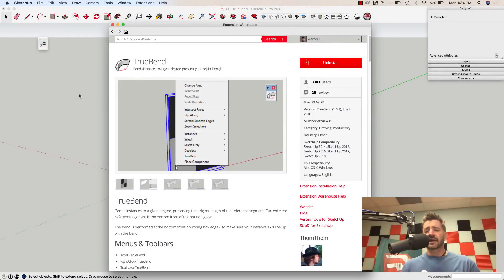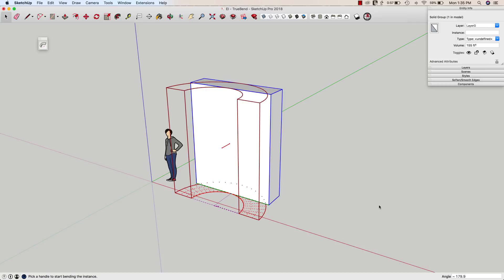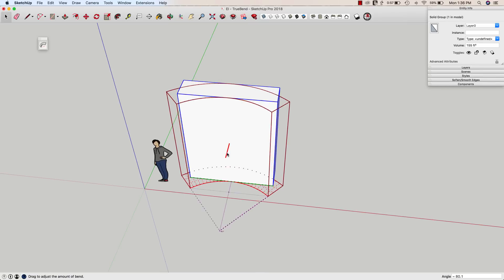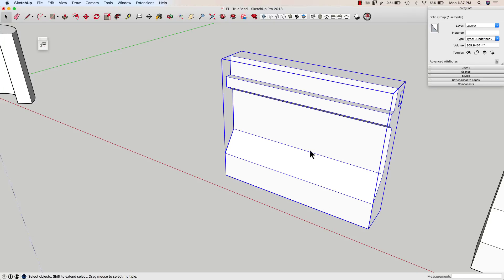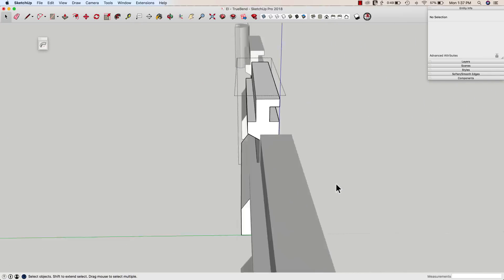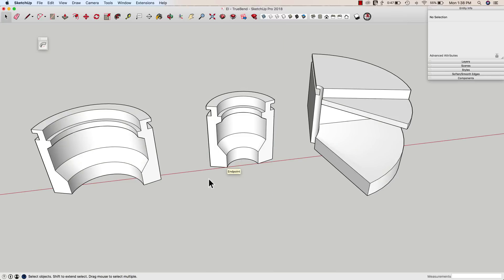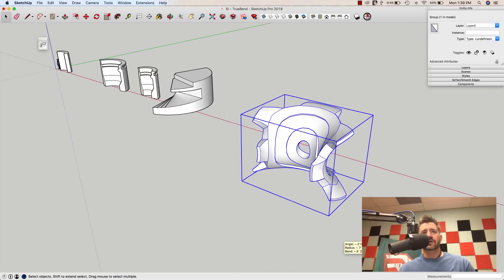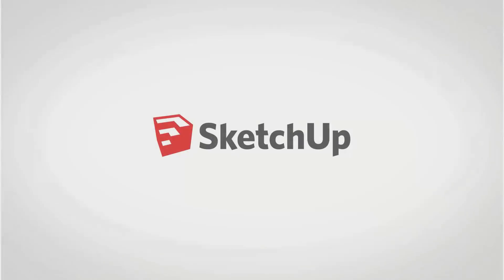Extension Inspection: TrueBend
SketchUp is simple and powerful, and so are the best extensions. TrueBend by Thomthom doesn't disappoint. It allows you to bend geometry with a single click.